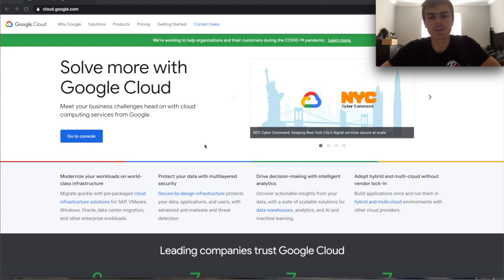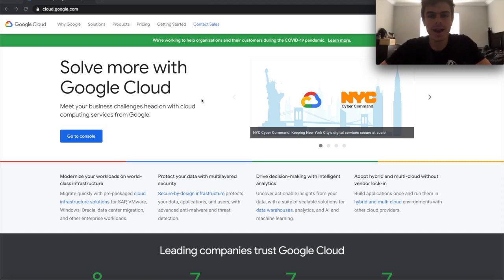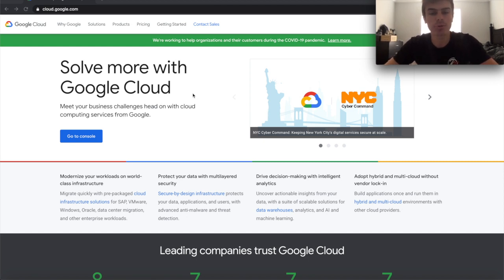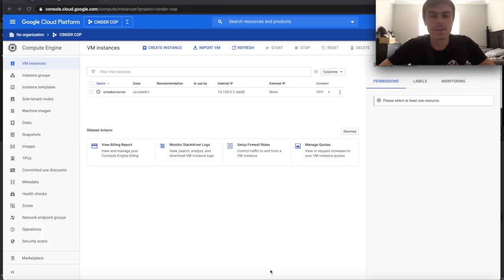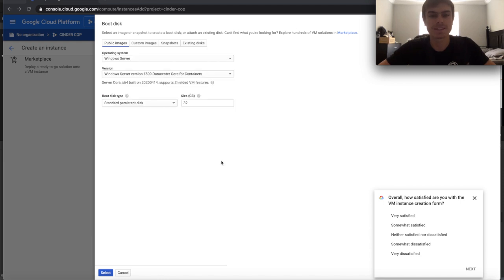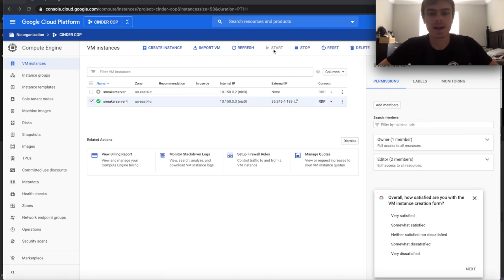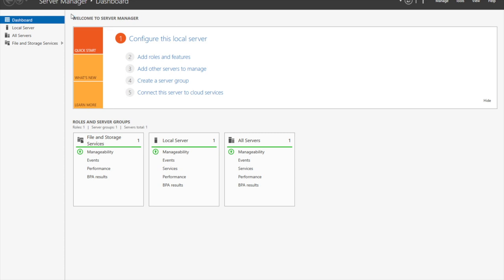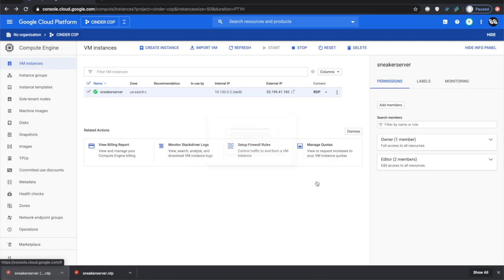How To Create Your Own Sneaker Server 100% FREE | Sneaker Servers EXPLAINED For Beginners